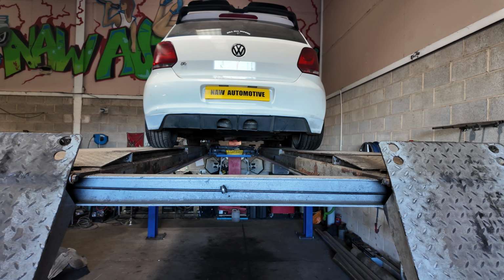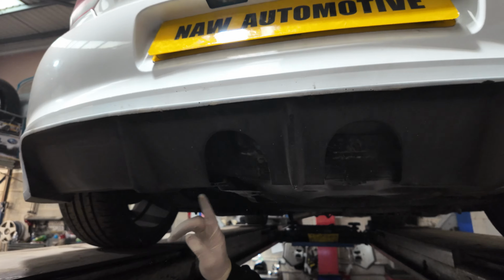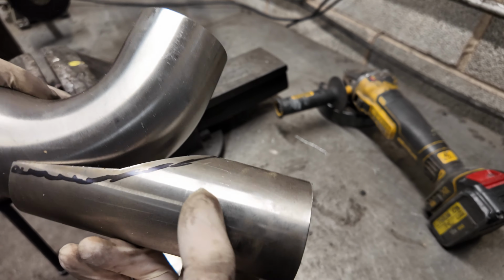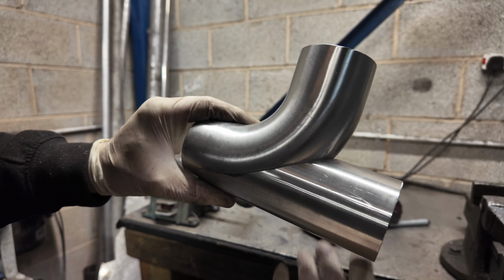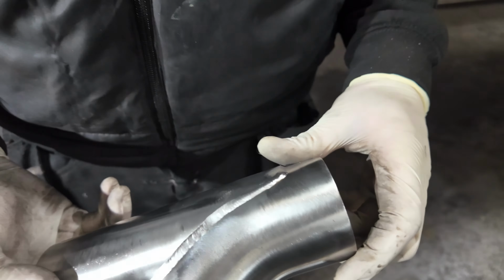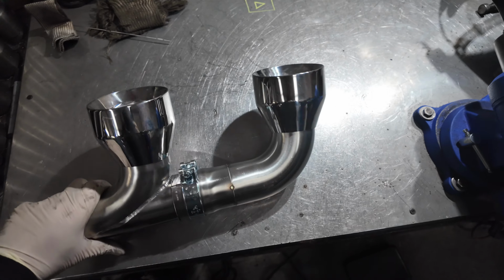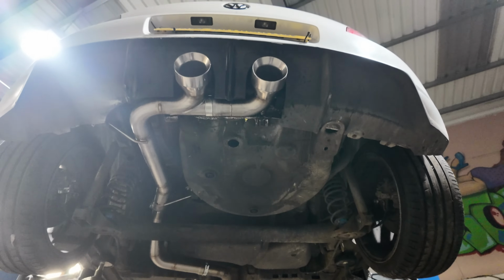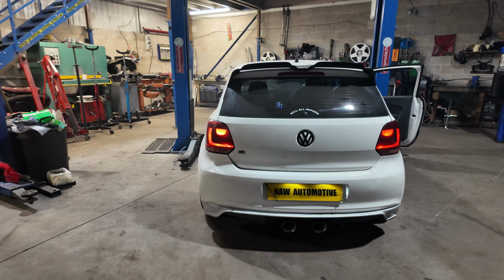EXTREME SOUND: Volkswagen Polo 1.6TDI Straight Pipe ROARS!!**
Witness the incredible creation of a custom R32 style exhaust for a Polo while keeping the original spare wheel well intact! for more thrilling automotive content!